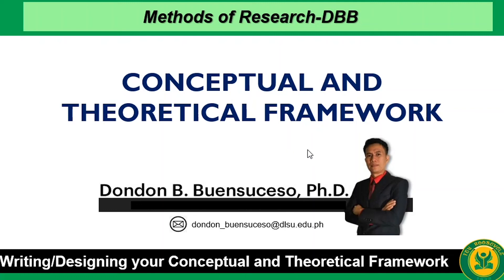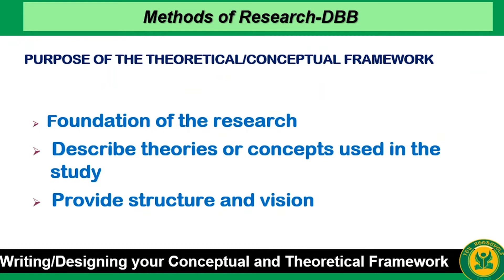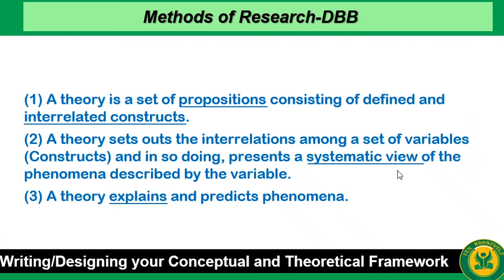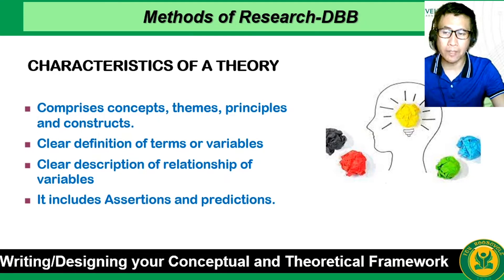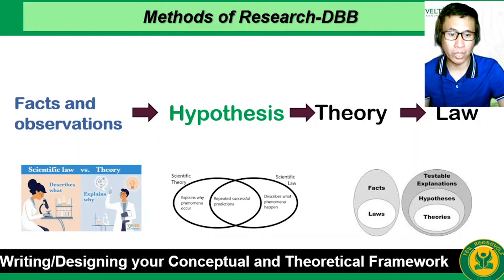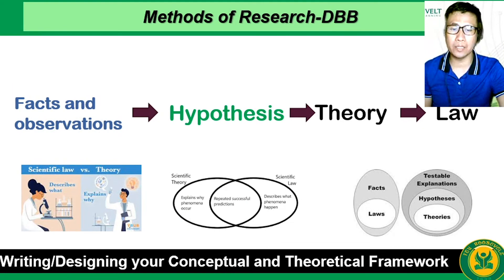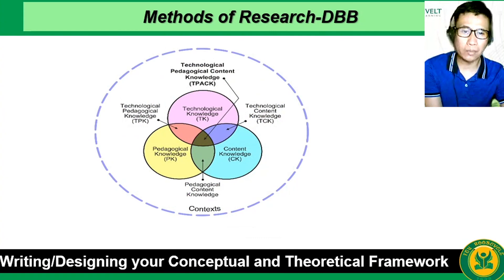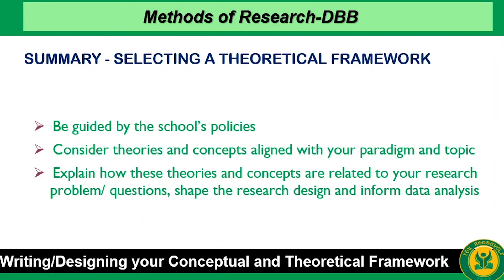Theoretical Framework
This video is a lesson about the theoretical framework. Watch the conceptual framework to know more about their differences. It is intended for my MOR students.